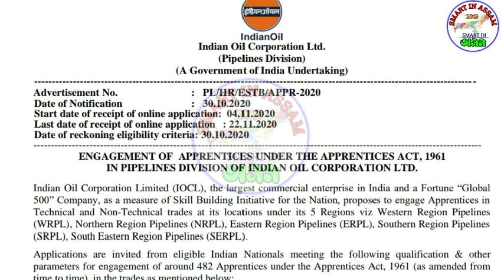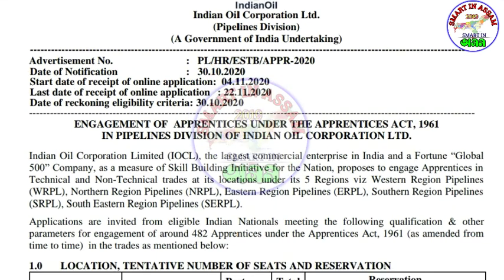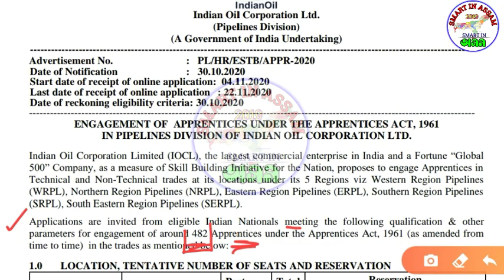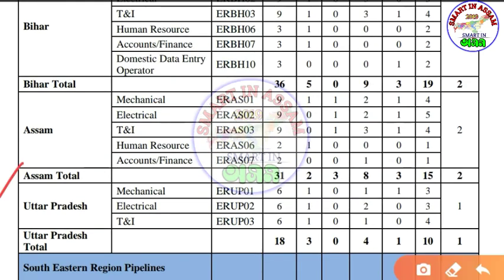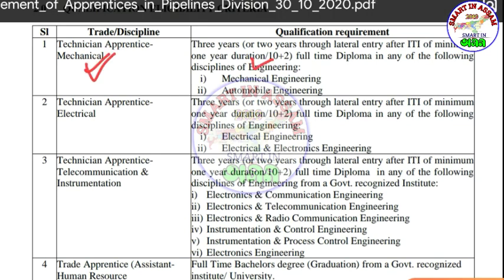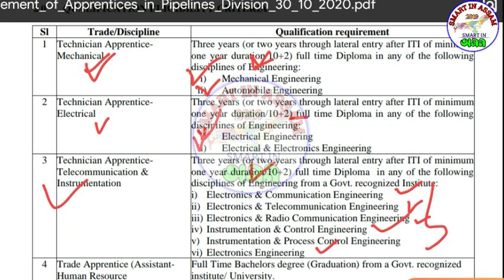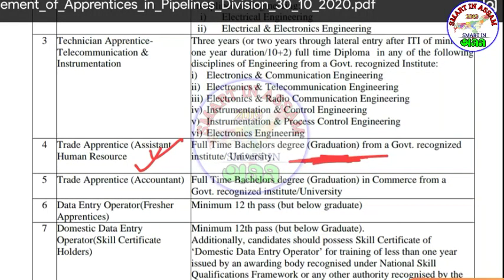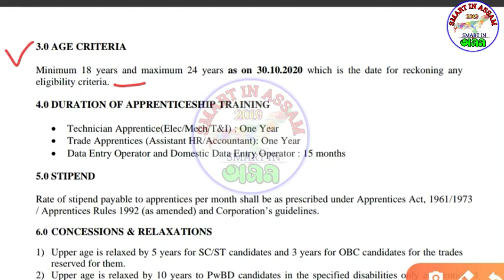Indian Oil Corporation Recruitment 2020 | Assam Job News Today | Latest Govt Job 2020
8 pass assam govt jobs 2020,
8pass assam govt job 2020,